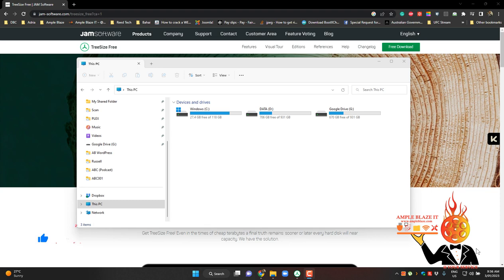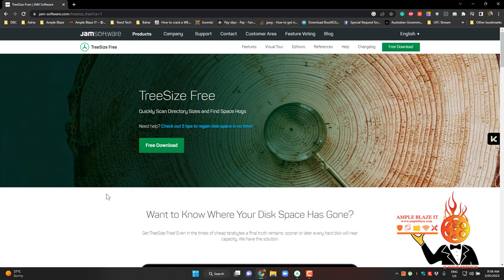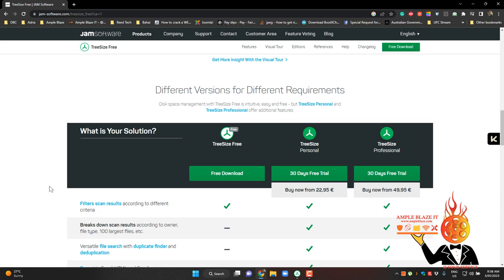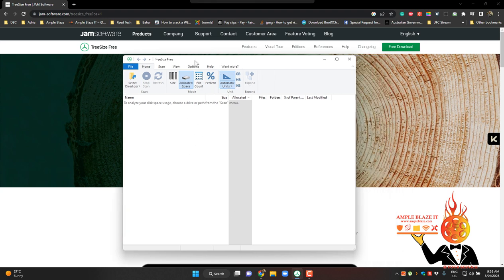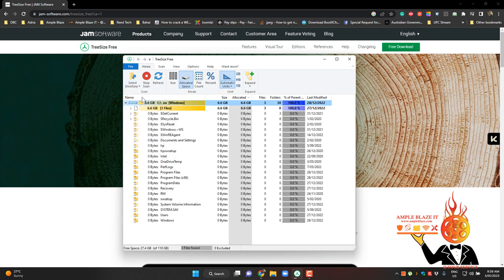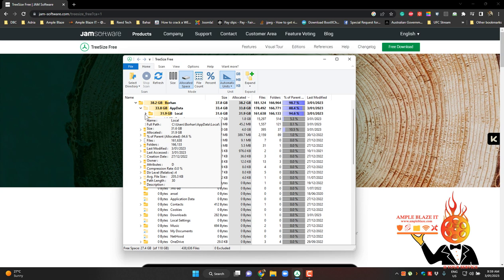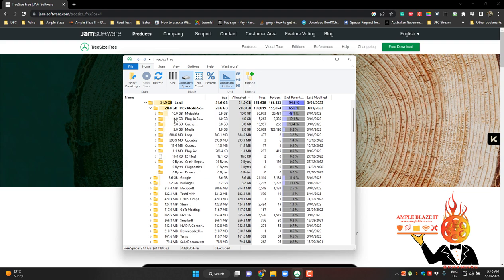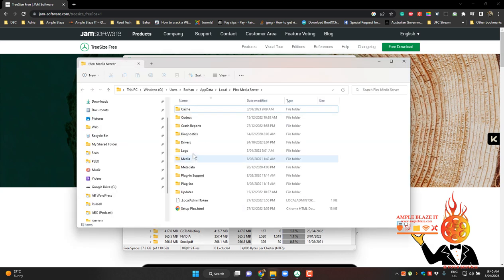Where has my HDD Space gone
Hi Blazers
In this video, we show you how to find out what's taking up your hard drive space for free it's quick and easy using the tool below.